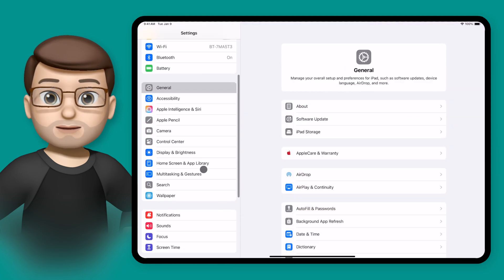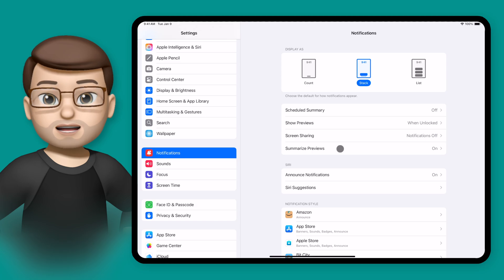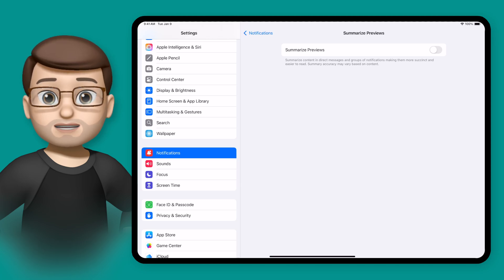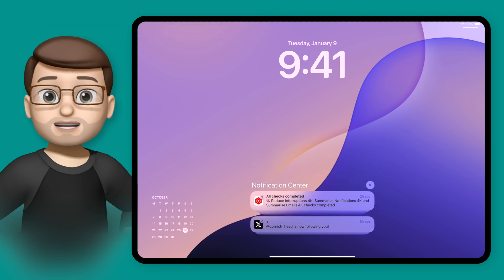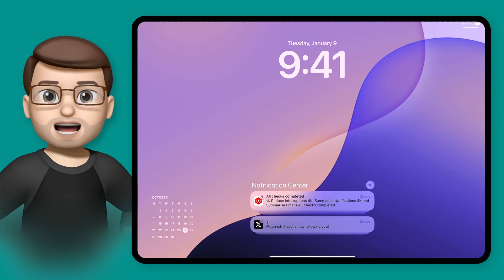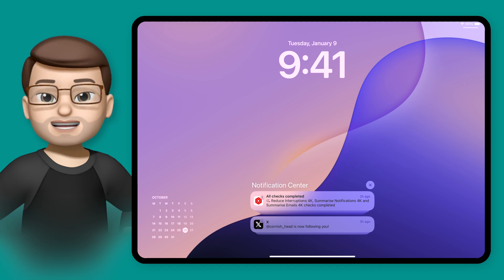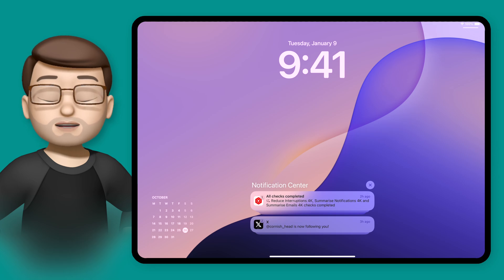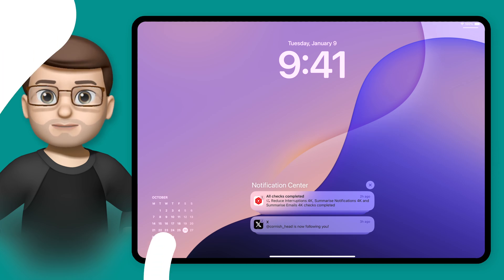How to Summarise Notifications with Apple Intelligence on iPad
Learn how to enable and customise Apple Intelligence to summarise and group notifications on your iPhone or iPad.

Learn how to enable and customise Apple Intelligence to summarise and group notifications on your iPhone or iPad. This feature is perfect for handling busy group chats or notifications from multiple apps, helping you see the most important messages at a glance. Watch this video for a quick tutorial on setting up and tailoring notification summaries, so you’re only alerted to what matters most.